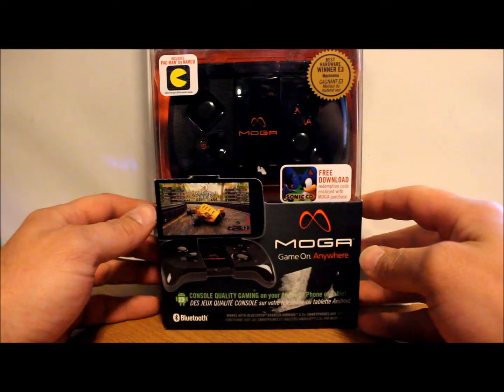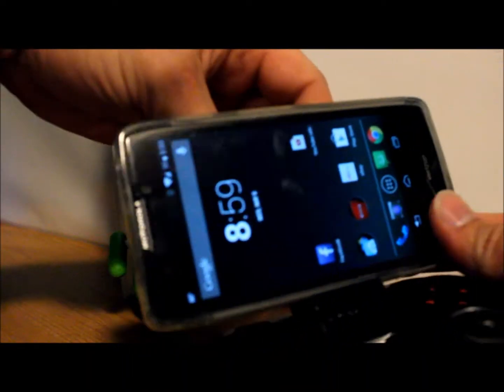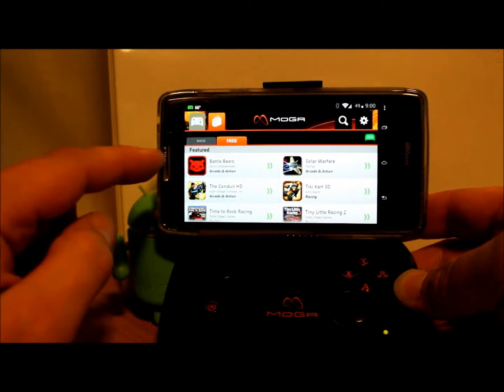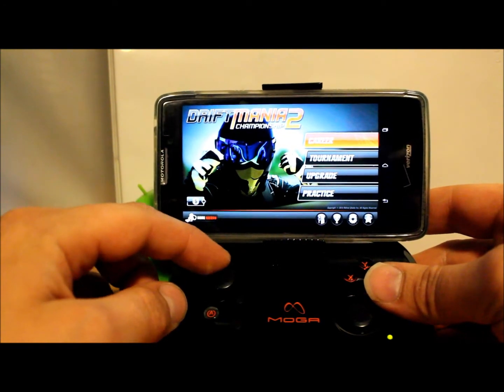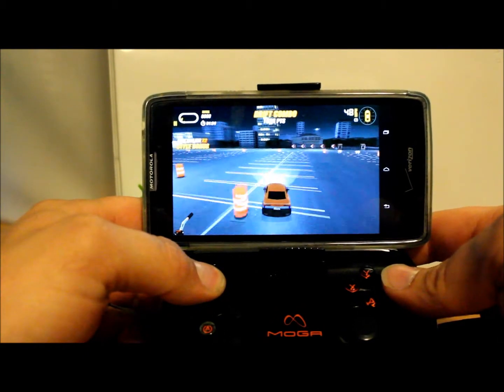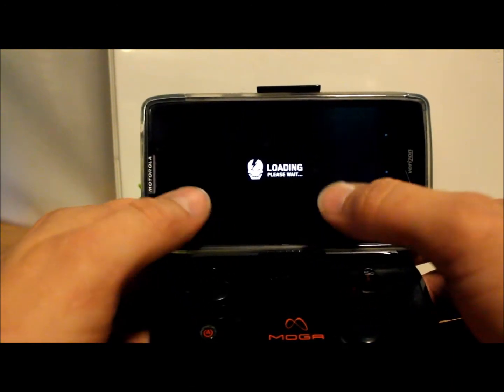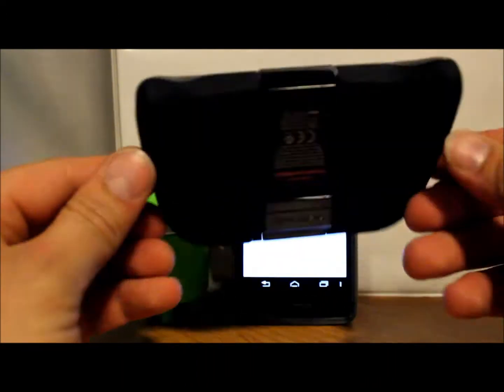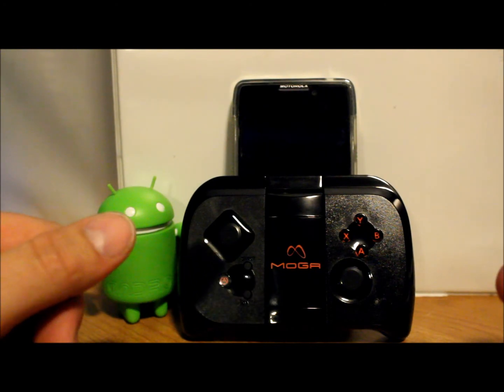Moga Mobile gaming system review and more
make only one comment on video to be entered
starts 5-8-13 ends 5-15-13 on week
winner will be picked randomly